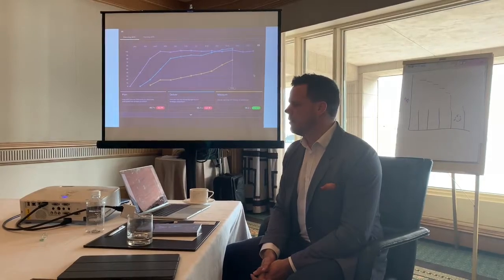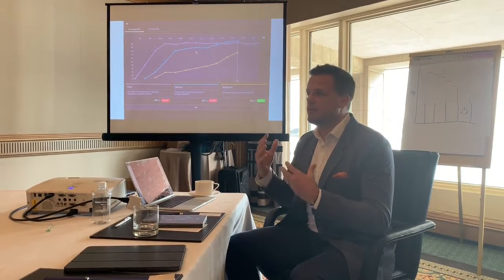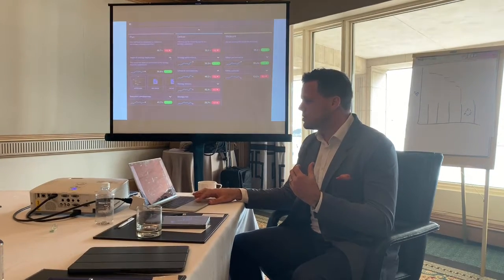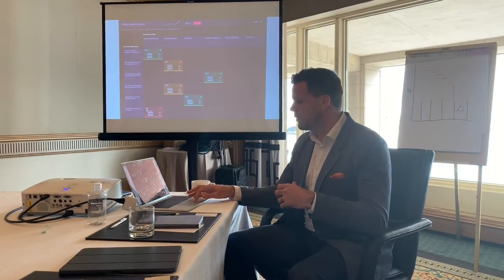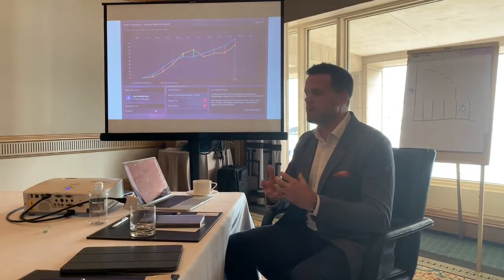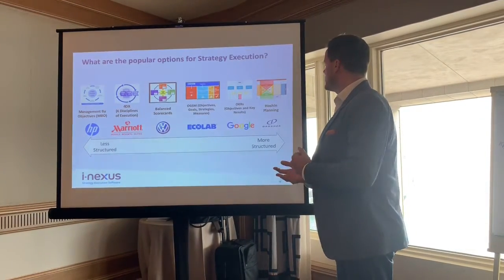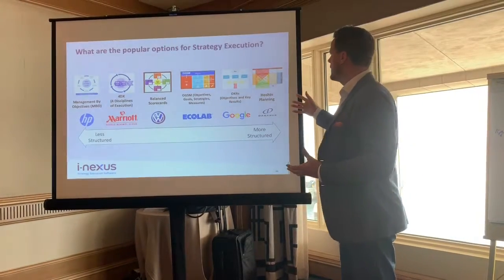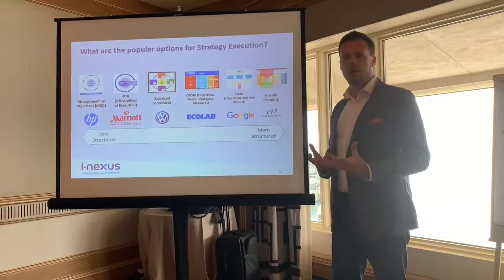Value Of Strategy Execution Platform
Interview with Nigel Richardson from i-Nexus